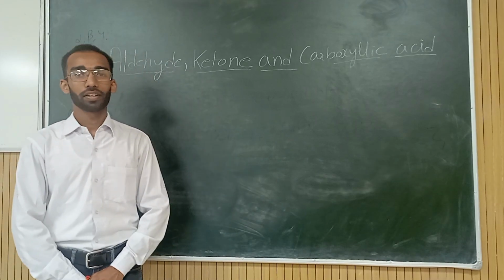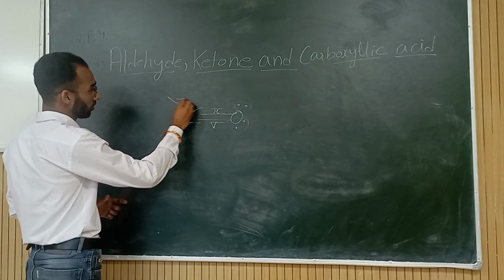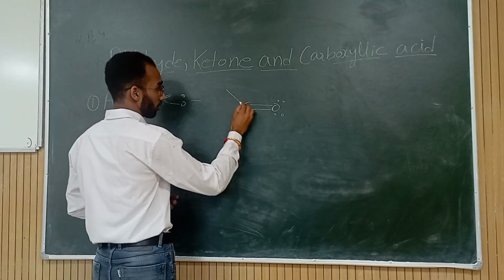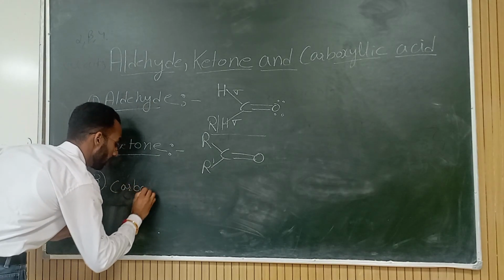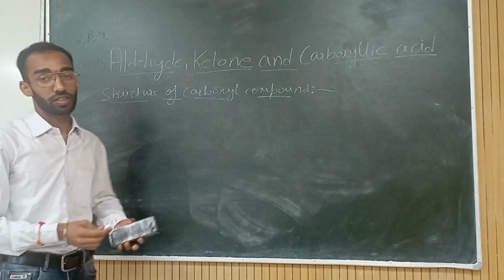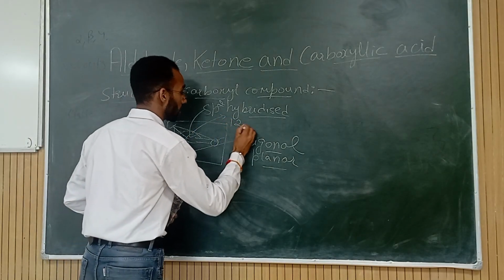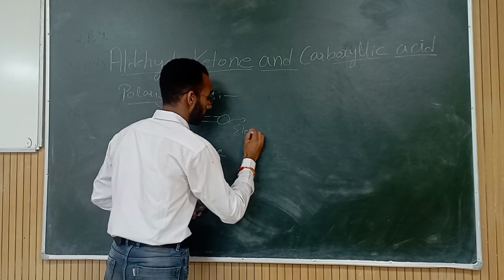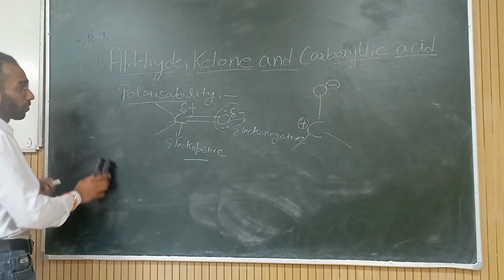Aldehyde ,Ketone and Carboxylic acid